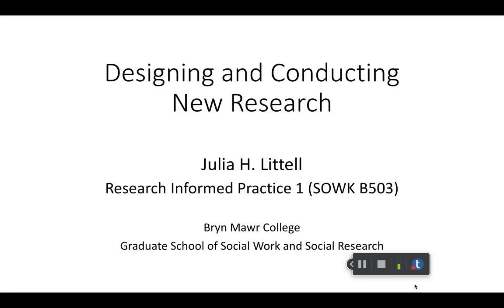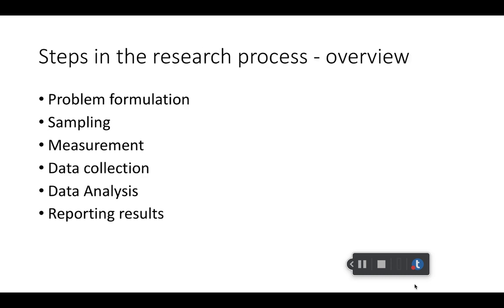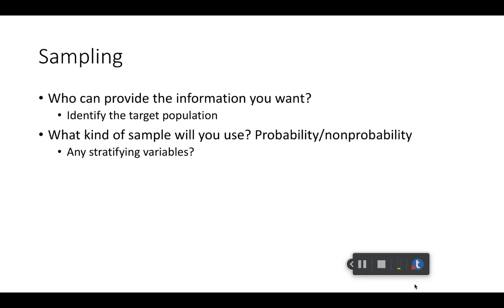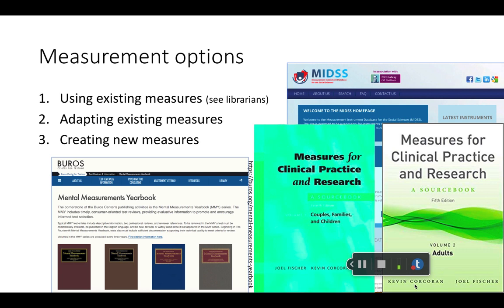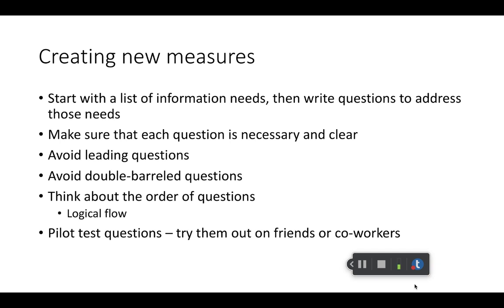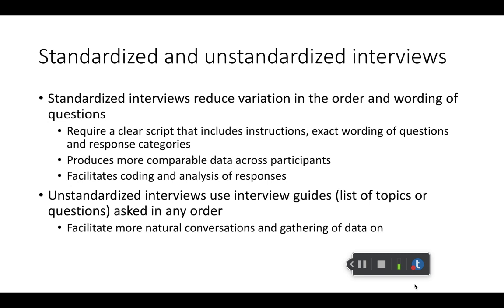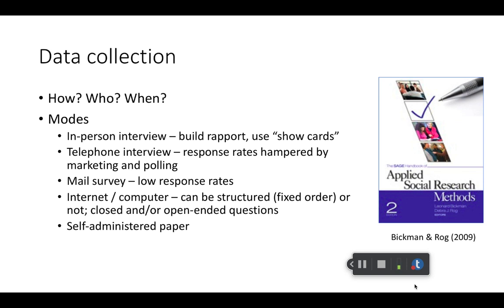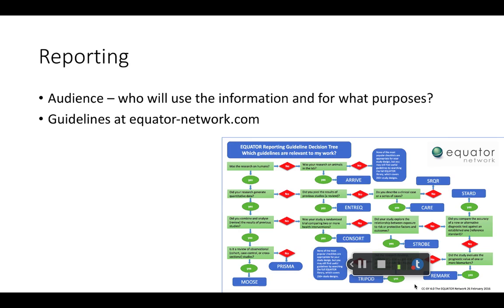RIP1 new research